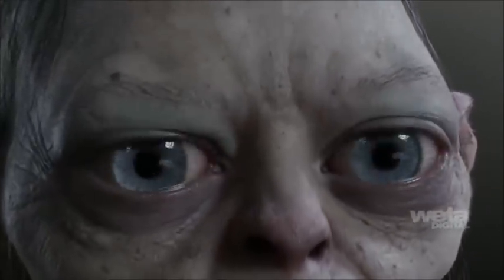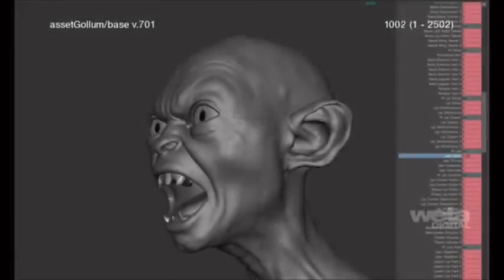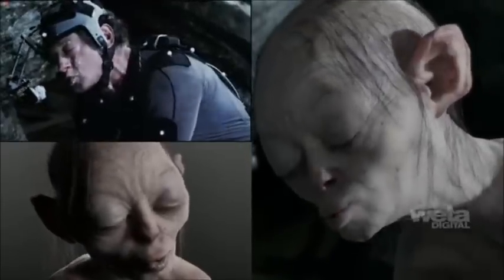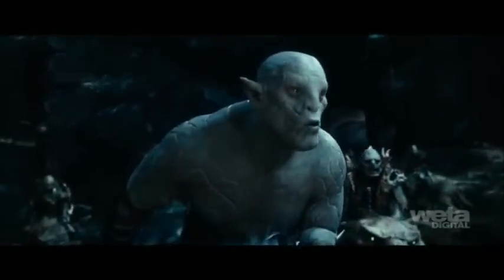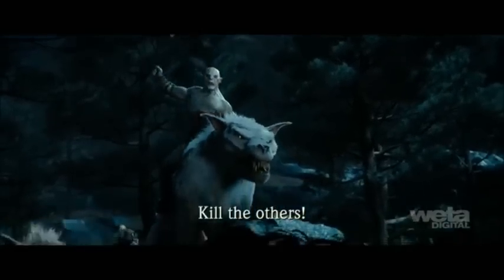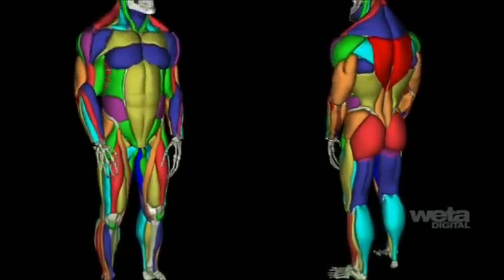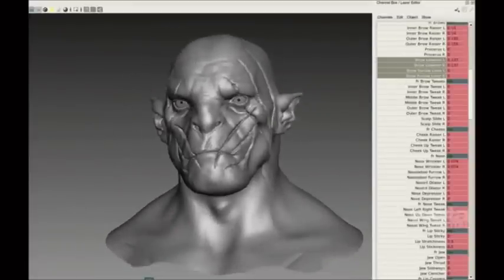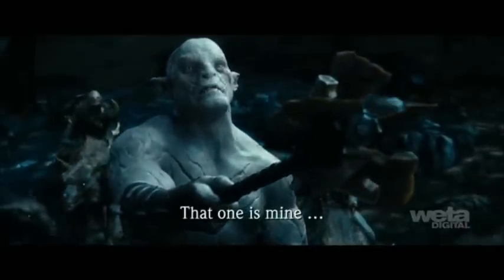The Hobbit Behind the Scenes - Gollum and Azog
Weta Digital works on very detailed characters from The Hobbit.

The Hobbit: An Unexpected Journey was released on December 14th, 2012